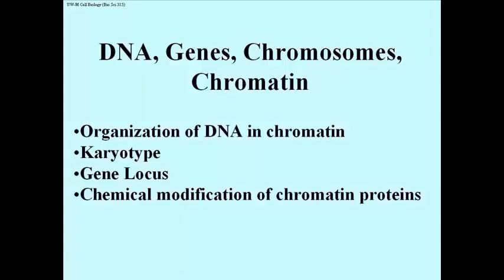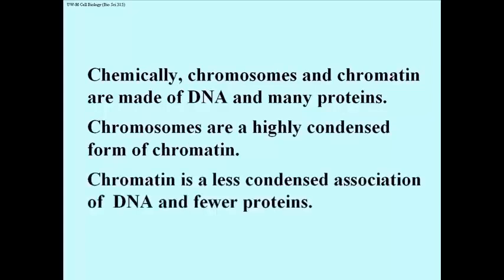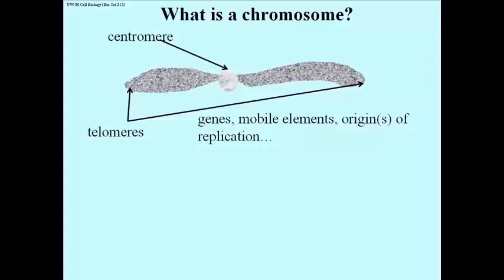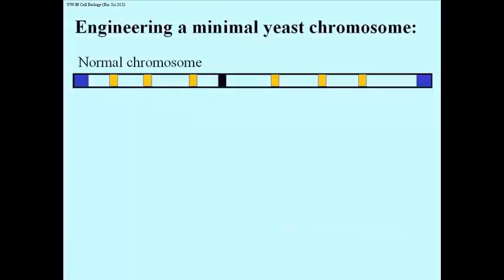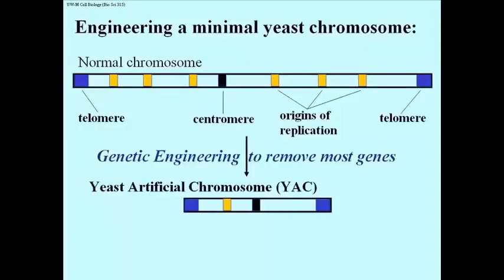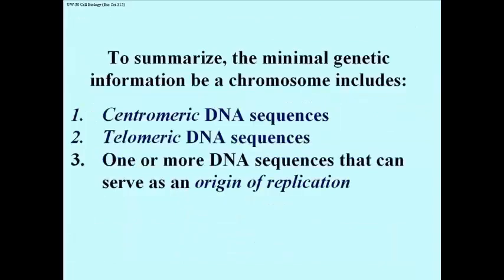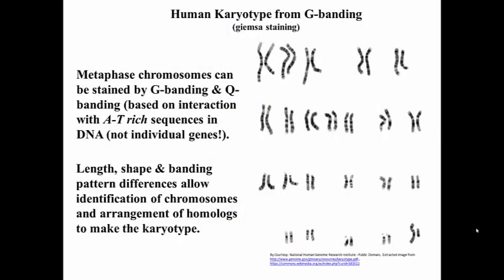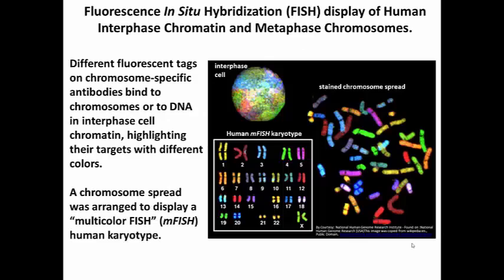171-2 DNA, Chromosomes, Karyotypes & Gene Maps